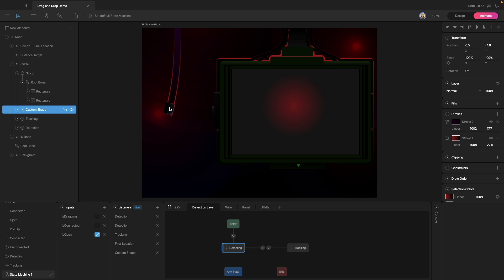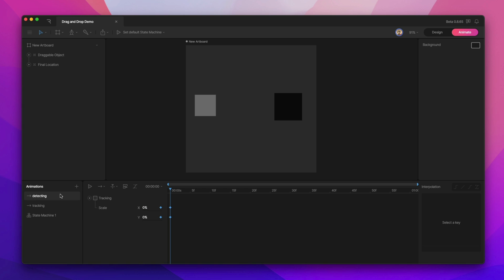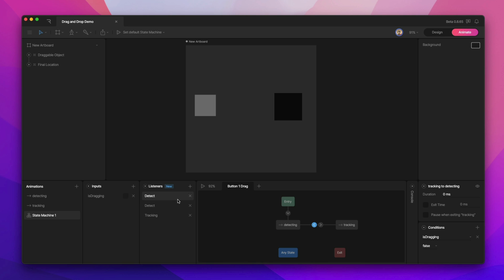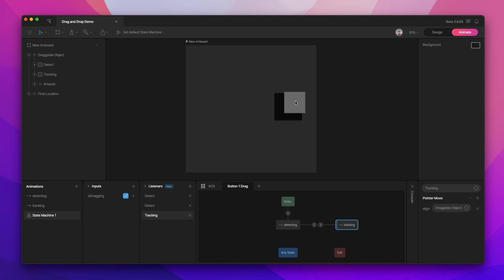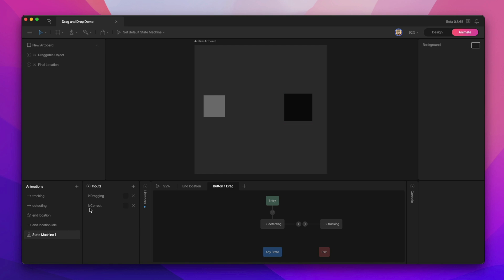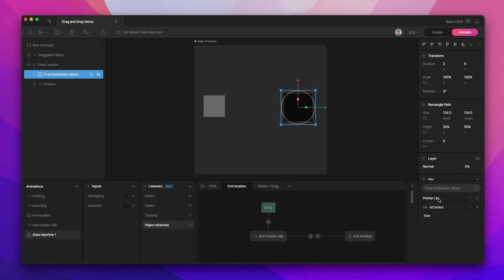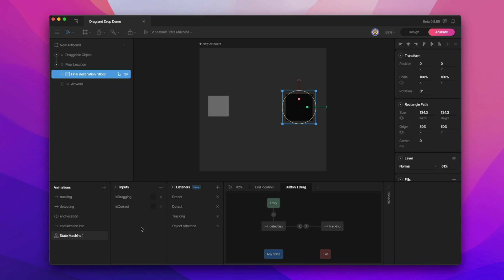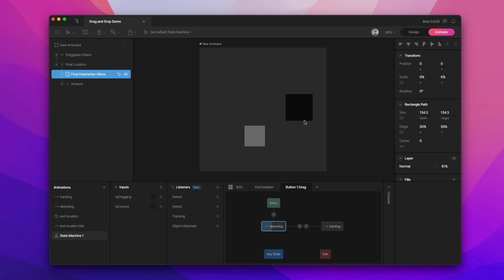How to create a drag and drop interaction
In this video, Robert walks you through the basics of a drag and drop interaction.